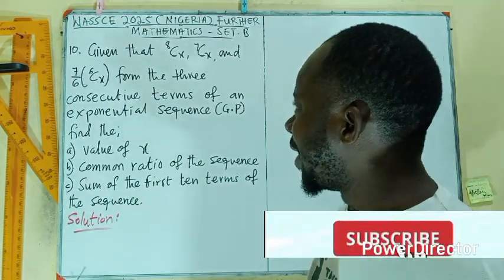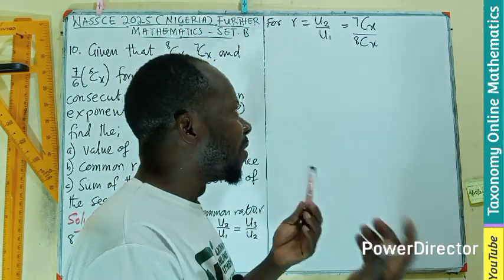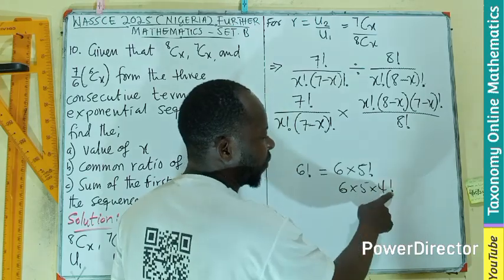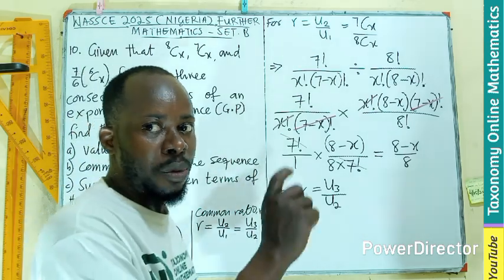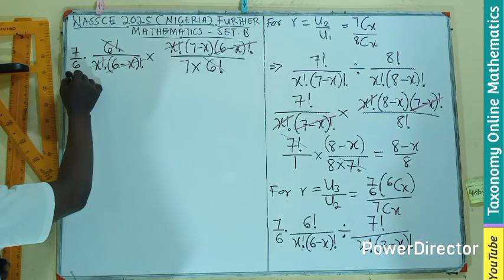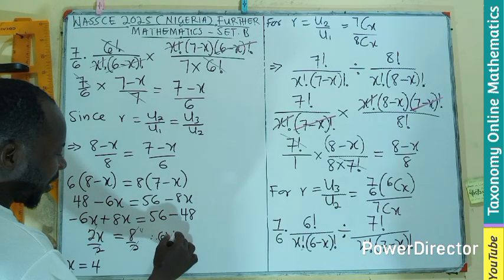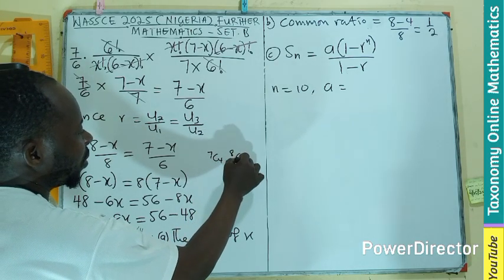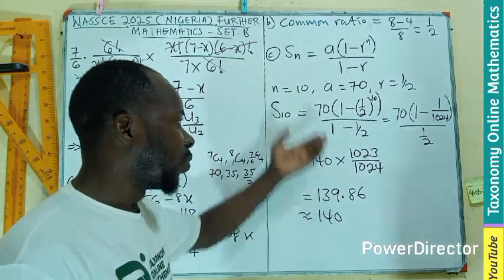Question 10 | WASSCE 2025 (Nigeria) Further Mathematics | Exponential Sequence with Combination term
In this video, we tackle Question 10 from the WASSCE 2025 Further Mathematics exam (Nigeria syllabus)! This problem focuses on an intriguing Exponential Sequence that includes a Combination term.

Join us as we break down the question step-by-step, providing clear explanations and demonstrating the necessary formulas and techniques to arrive at the correct solution.

Whether you're preparing for WASSCE 2025, revising your Further Mathematics concepts, or simply looking to deepen your understanding of sequences and combinations, this video is for you!

What you'll learn:
 * Understanding exponential sequences.
 * Working with combination terms (^nC_r).
 * Strategies for solving complex WASSCE Further Mathematics problems.
 * Key formulas and problem-solving tips.

Don't let challenging questions intimidate you! Watch, learn, and master this important topic.

If you find this video helpful, please give it a thumbs up, share it with your friends, and subscribe to our channel for more WASSCE Further Mathematics tutorials and exam solutions!